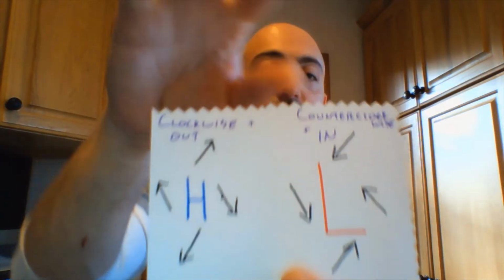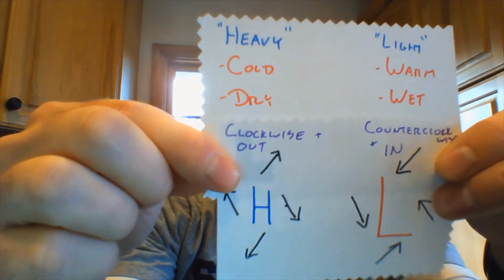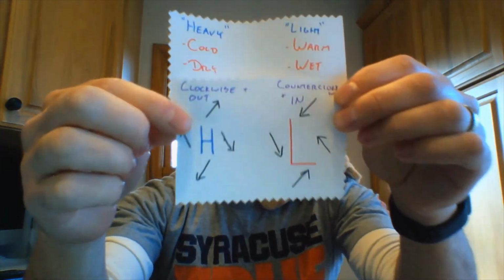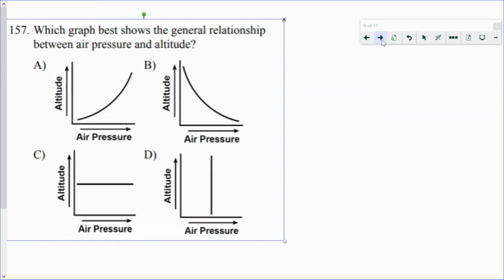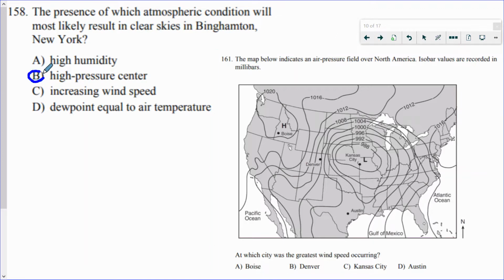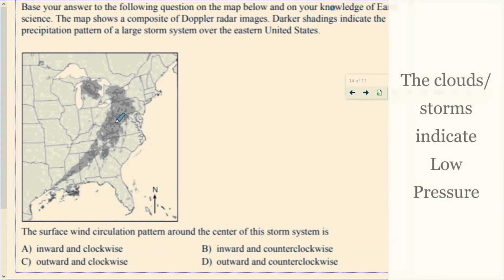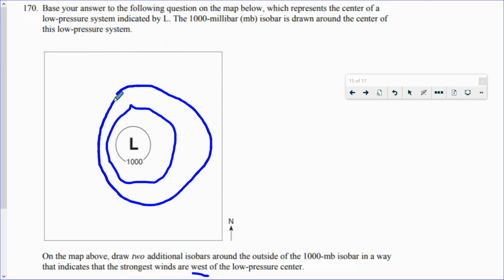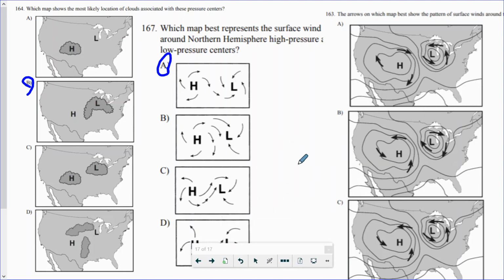Regents Review #24 Air Pressure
Barometric Pressure Review

Wind circulation around high and low pressure systems

A little magic from Eury...